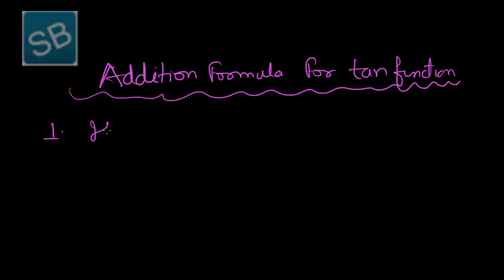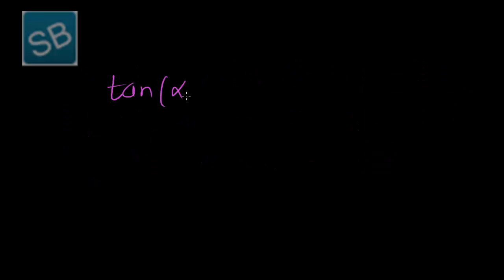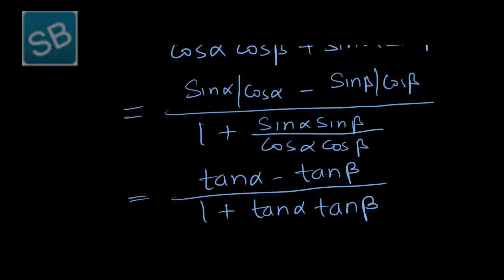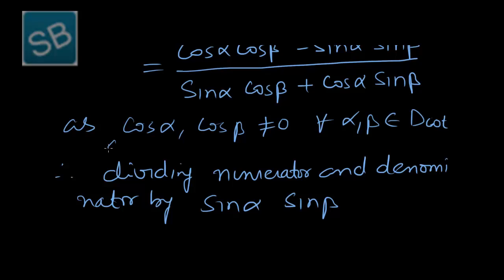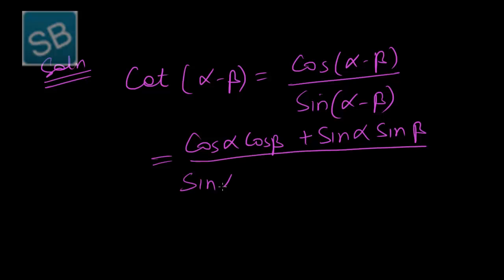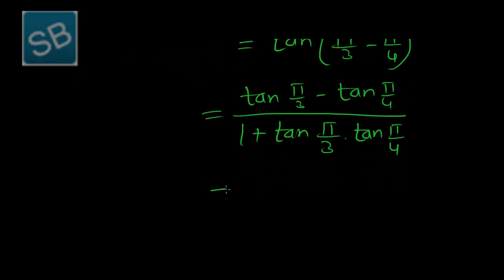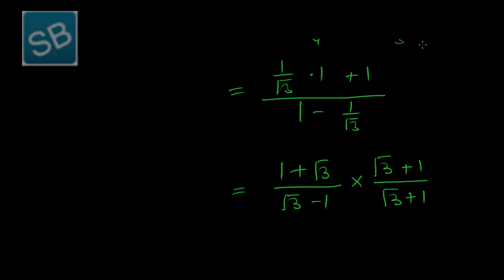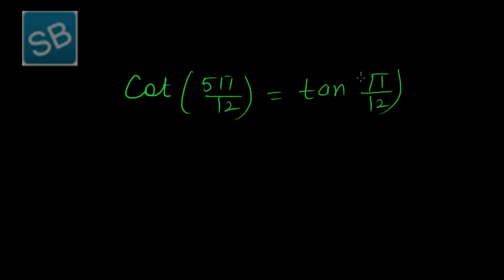10 Addition formula for tan and cot function